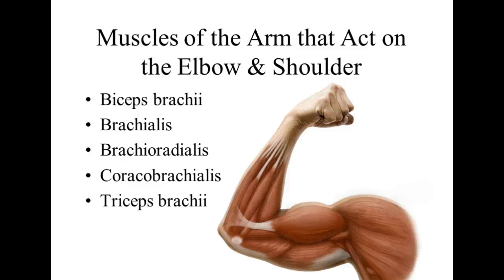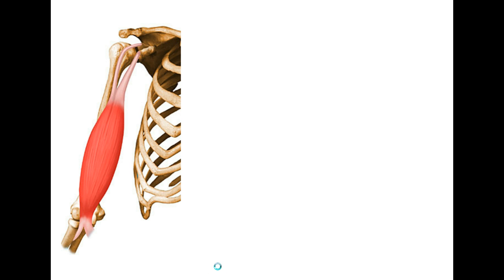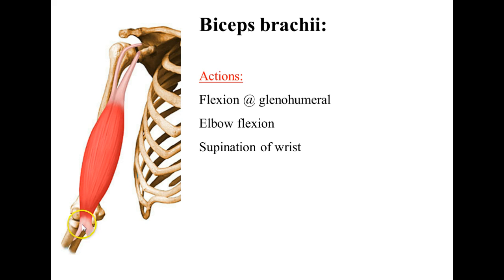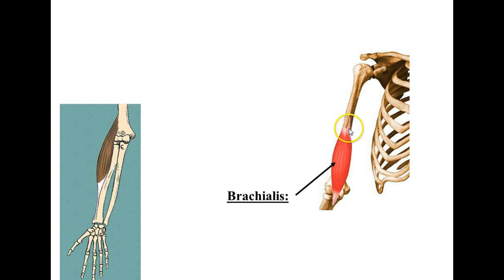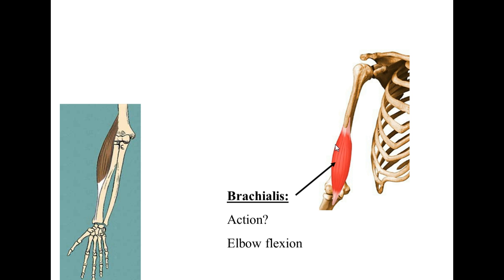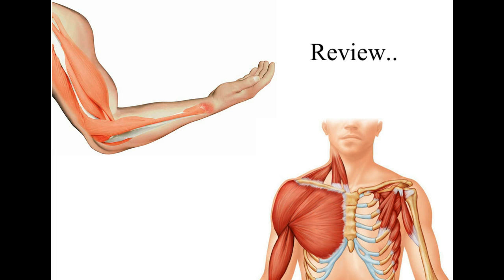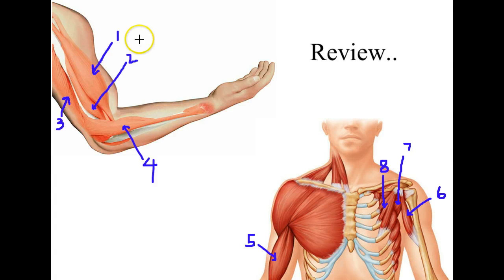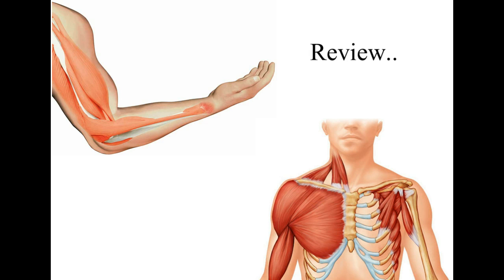Muscles that Act on the Elbow (and shoulder)